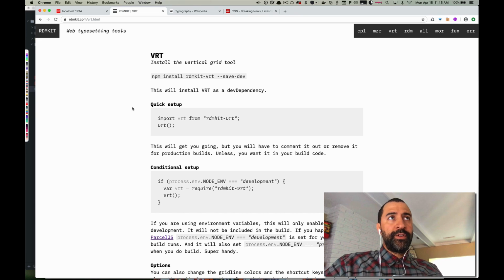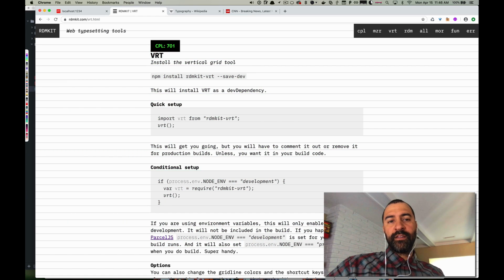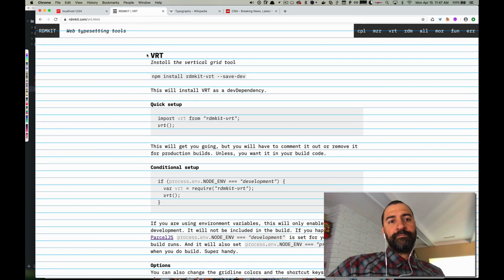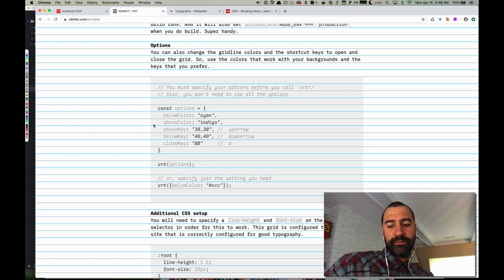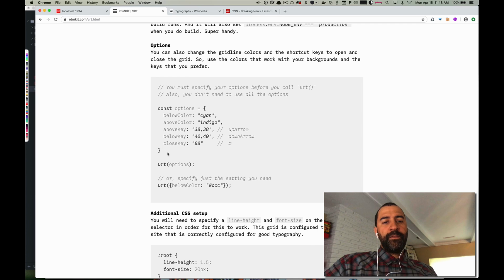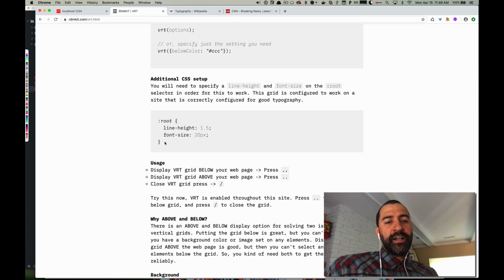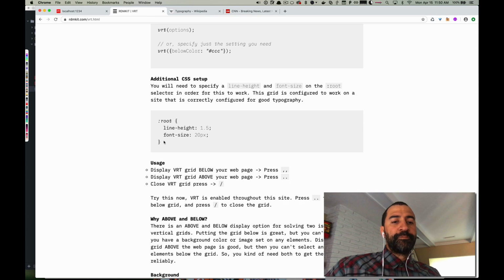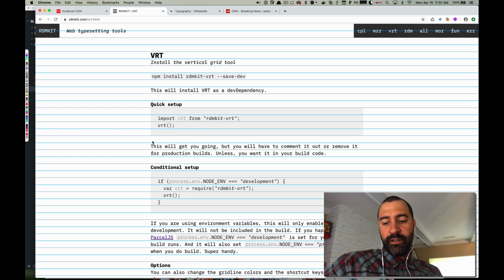VRT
VRT is a web typography tool for creating a vertical grid in your web page. This is a video that explains how it works.